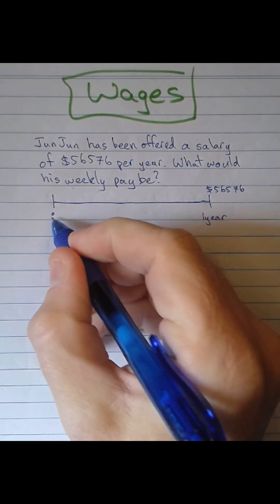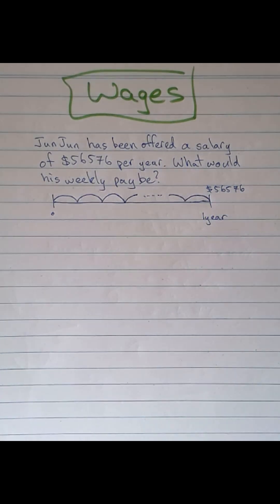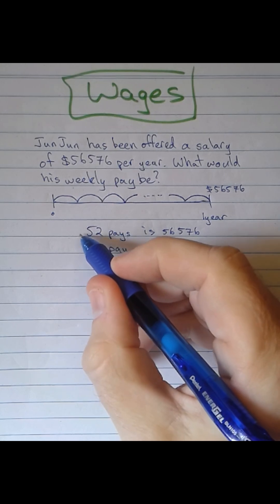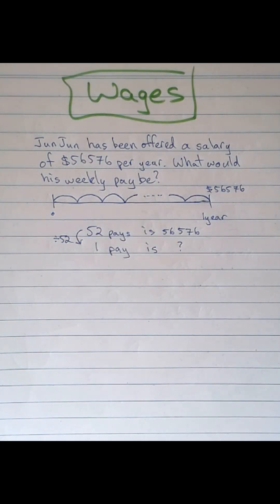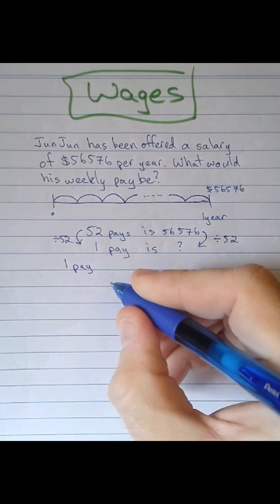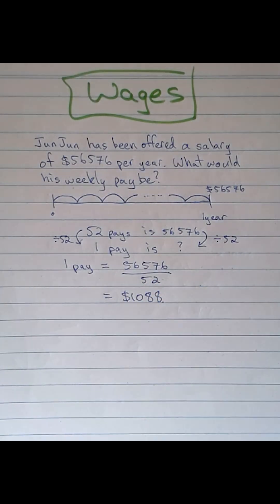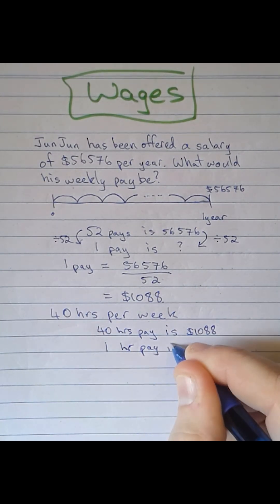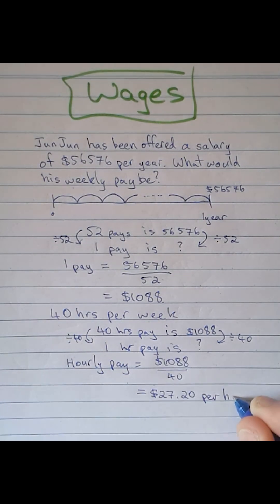Converting annual salary to weekly and hourly pay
In this video, we see how to convert an annual salary into a weekly pay and then an hourly wage.